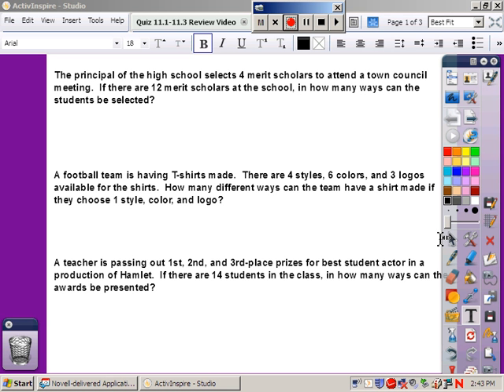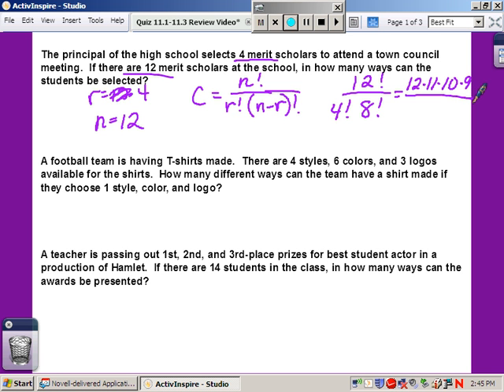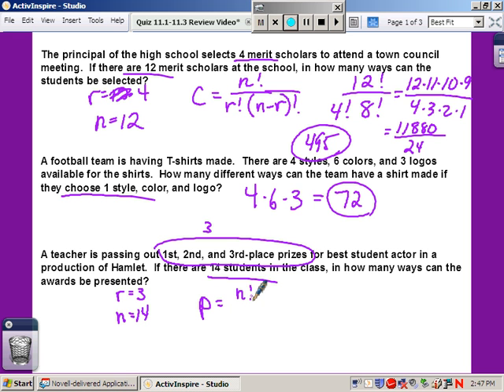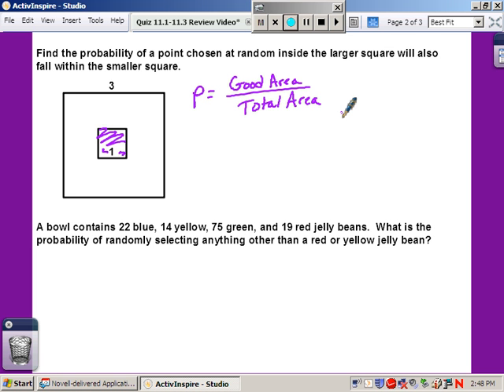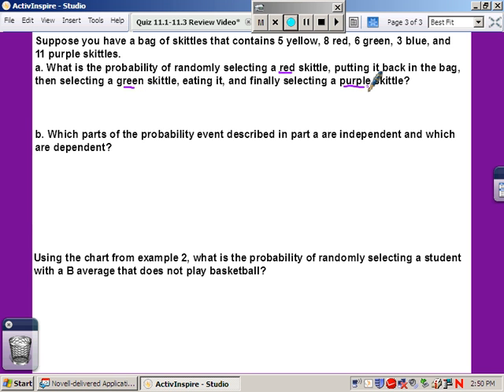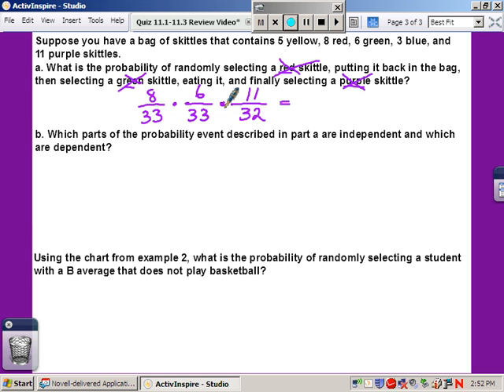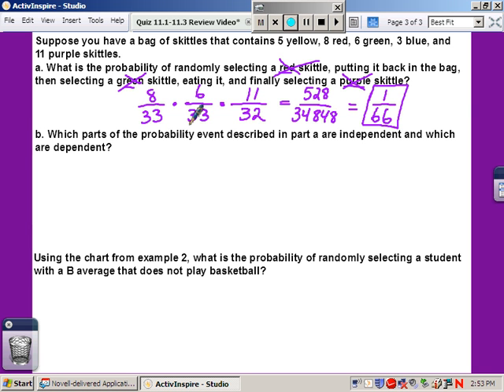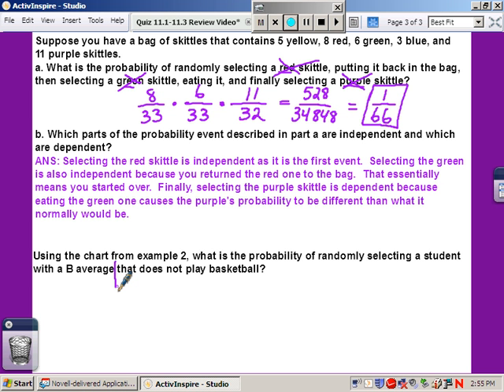2011 2012 Algebra 2 Review for Quiz 11 1 11 3